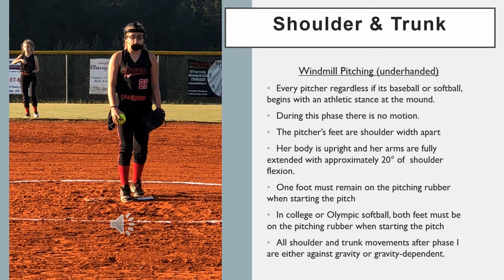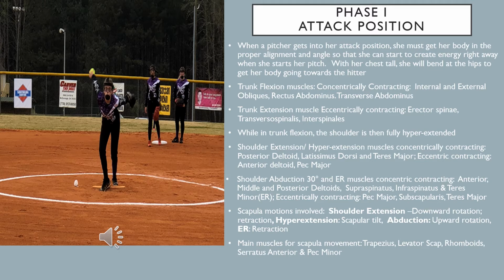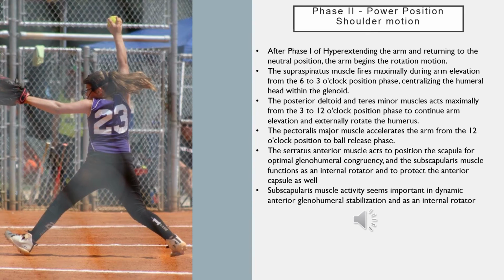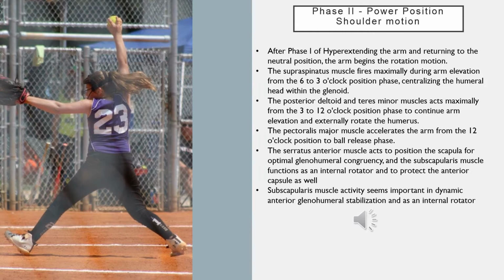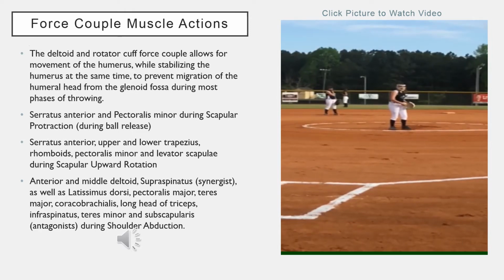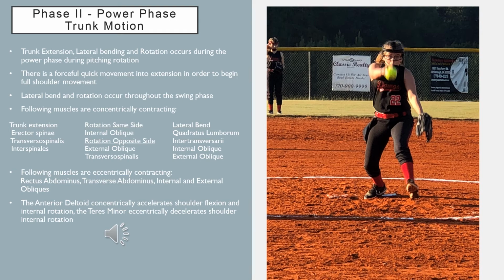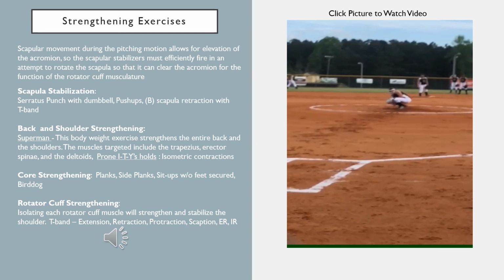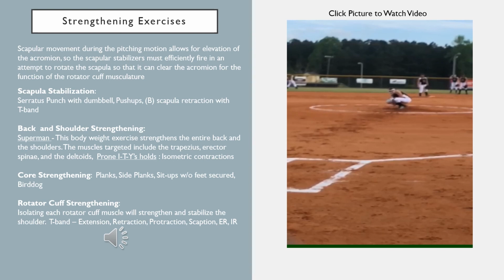Kinesiology - softball pitching